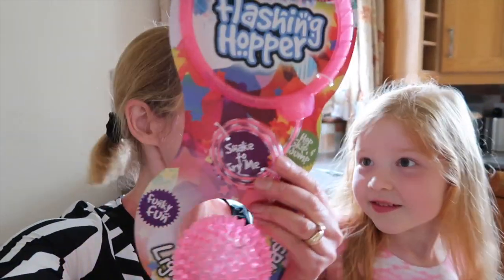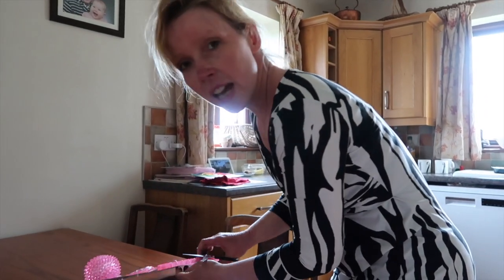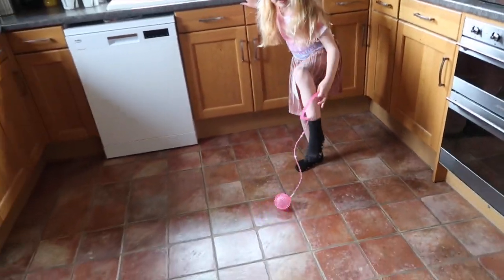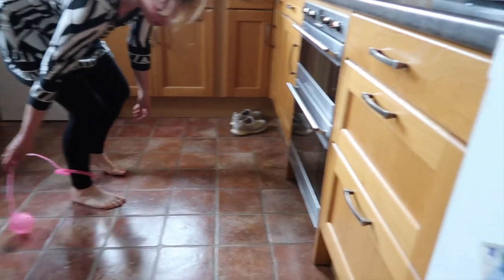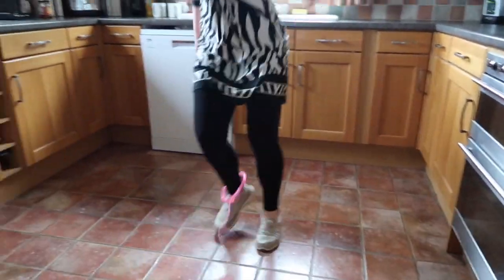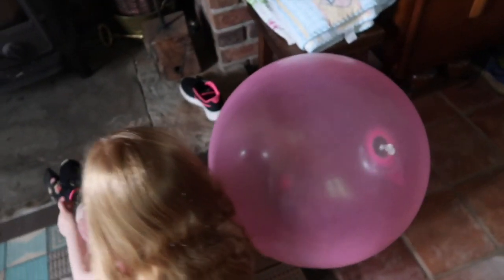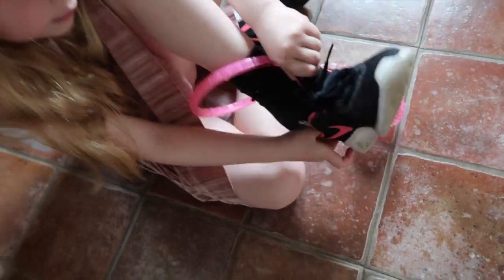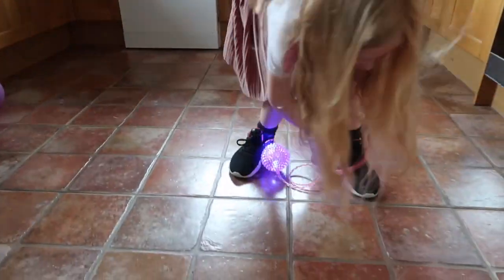Flashing Hopper - Toy Review - It's so hard to do !!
This Light up Flashing Hopper from B&Ms was only £3.99, the flashing light was brilliant, but it was so hard to do.  We need to keep practising :-)

The Happy Kids Club channel contains content for kids and children.